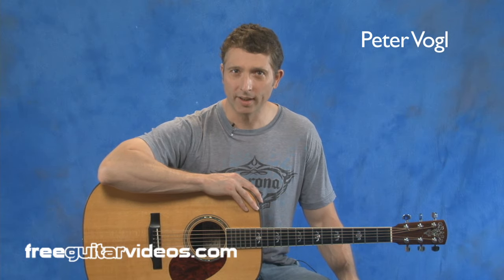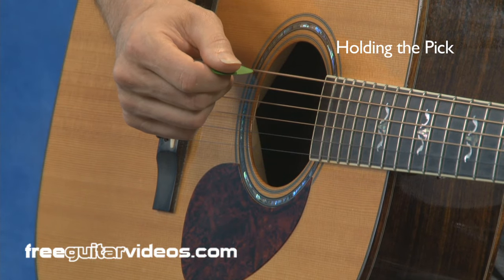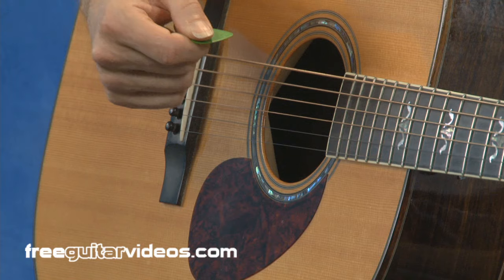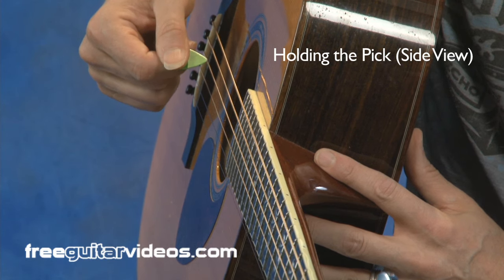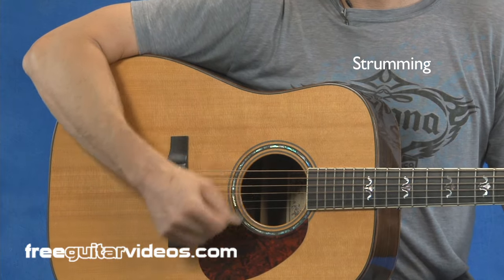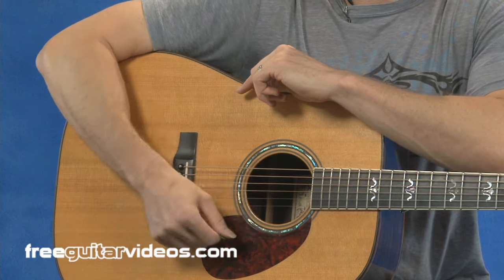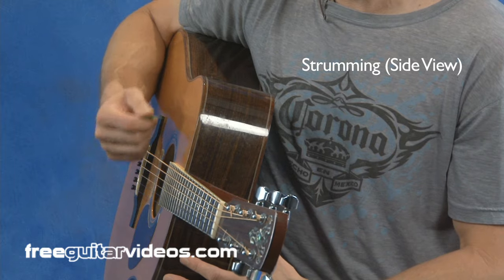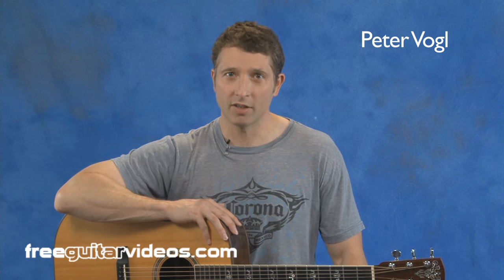How to Strum a Guitar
How to Strum a Guitar is a beginner guitar lesson by Peter Vogl.  This lesson will show you Peter's method for holding a guitar pick.  We'll also discuss the mechanics of the right arm and wrist while you strum an acoustic guitar.  The two techniques combined will help you become more accurate and comfortable while strumming.

Want to see all of our beginner guitar lessons in order in and in one playlist?